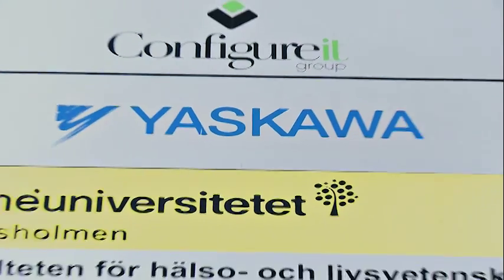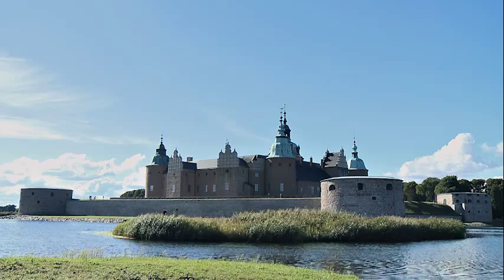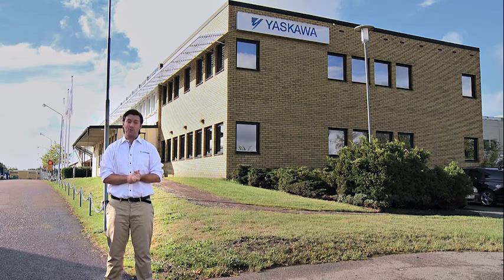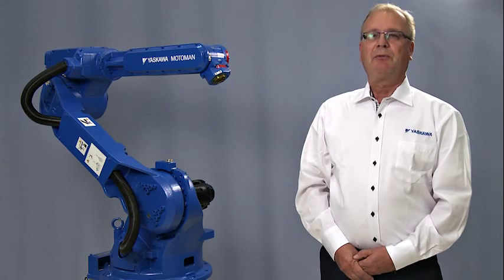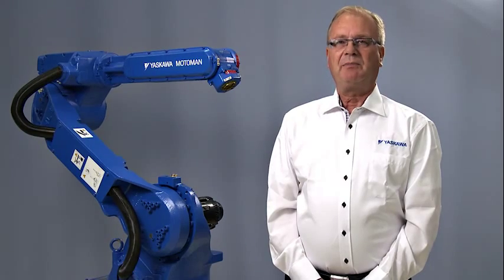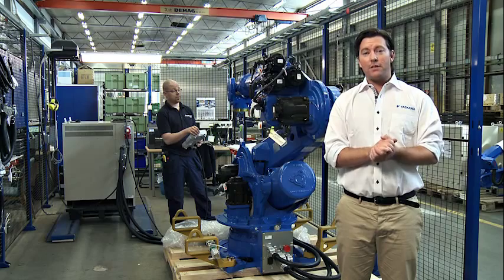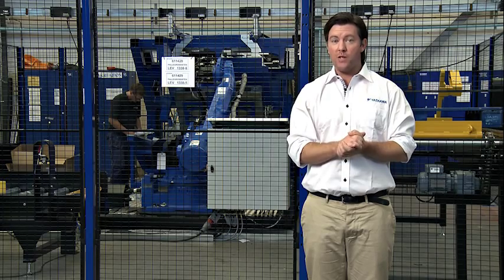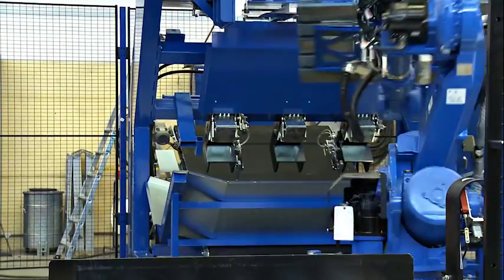Yaskawa Nordic presentation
Yaskawa Nordic AB är Nordens största systemhus för robotiserade automationslösningar. Företaget grundades 1976 i Torsås och är en del av Yaskawa Electric Corporation, en av världens ledande tillverkare av industrirobotar, el- och servomotorer samt styrsystem.